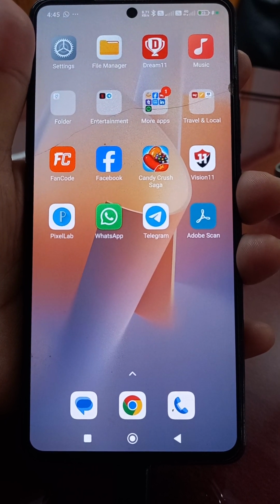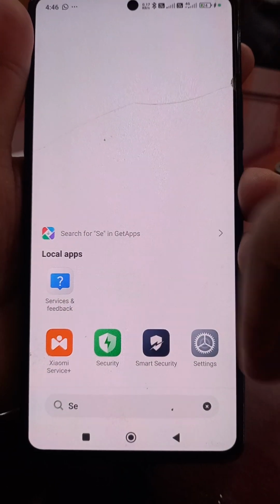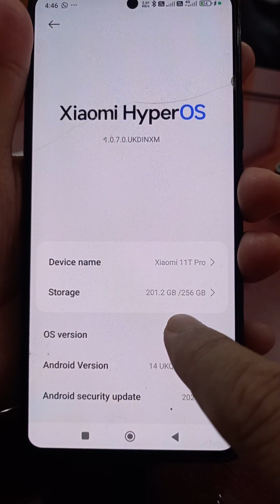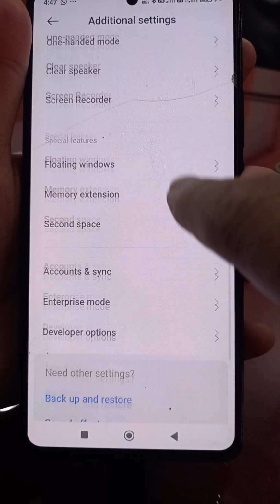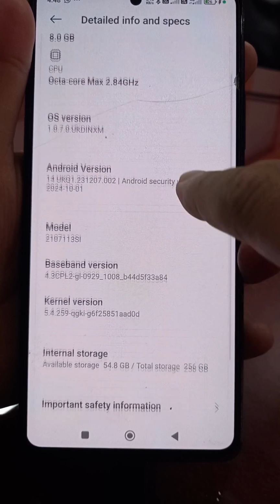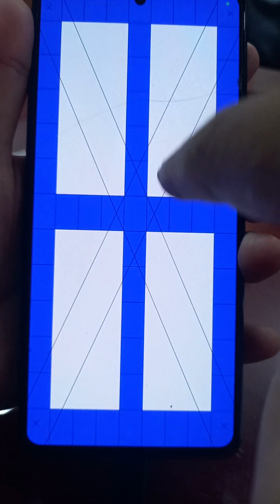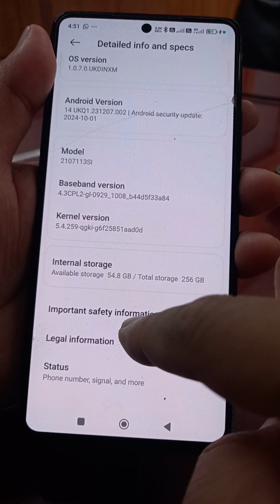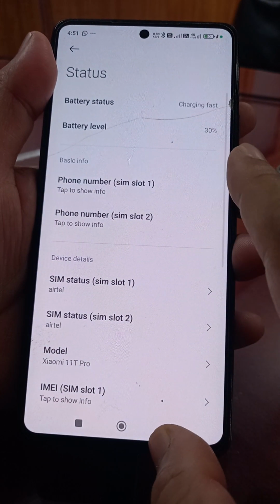Know your Mi mobile || Some tricks that activates hidden options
Know your Mi mobile

Some tricks that activates hidden options

Are you using a Mi mobile and want to make the most of it? Discover hidden features, secret options, and advanced settings that you might not know about! This video guides you through amazing tricks to activate hidden options in your Mi device, enhancing your smartphone experience. From enabling developer mode to optimizing battery life and customizing your user interface, we’ve got you covered.

🔍 What You'll Learn:

Unlocking developer options
Secret shortcuts and gestures
Tips to boost performance and save battery
Hidden menu access tricks
🎯 Don’t miss out on these essential Mi mobile tricks!

💡 Follow us for more tips and tutorials on Mi devices!

Video Queries/Tags:
How to activate hidden options on Mi mobile
Mi phone secret features
Unlock developer mode in MIUI
Best Mi phone tricks
MIUI tips and tricks 2024
Hidden features in Xiaomi phones
Mi mobile optimization hacks